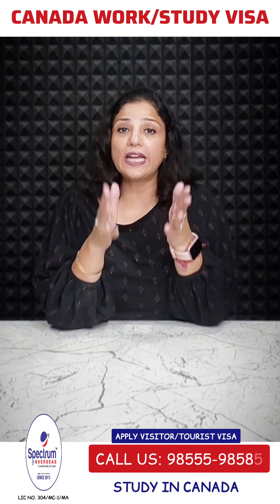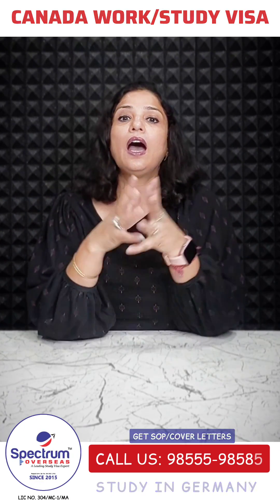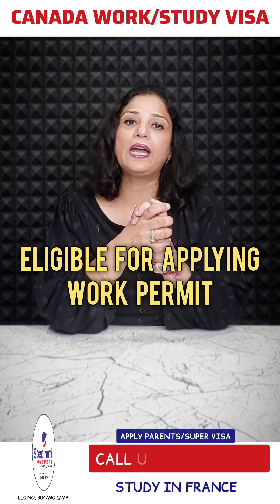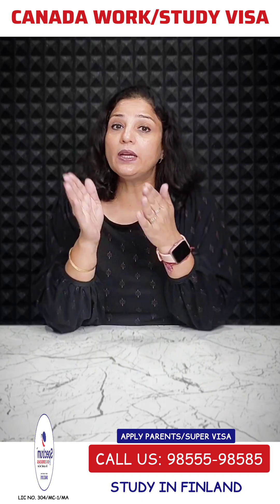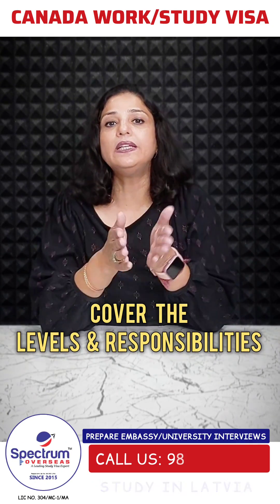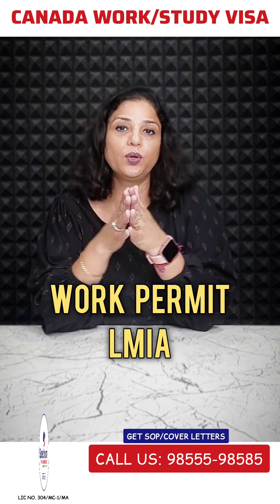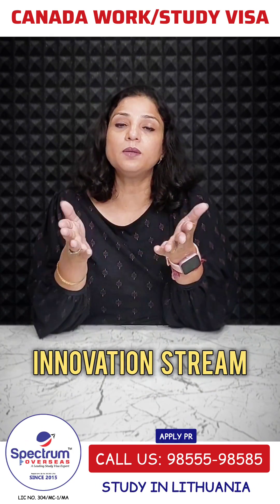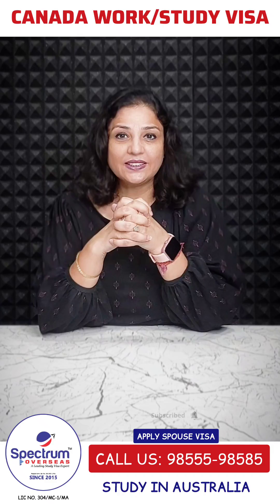Canada Work/Study Visa| New LMIA-Exempted Work-Permit| Spectrum Overseas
Canada Work/Student Visa !!

Watch this Video to Learn about New LMIA-Exempted Work-Permit Introduced

Contact Pf. Rohit Gupta's Spectrum Overseas, Ladowali Road, Jalandhar